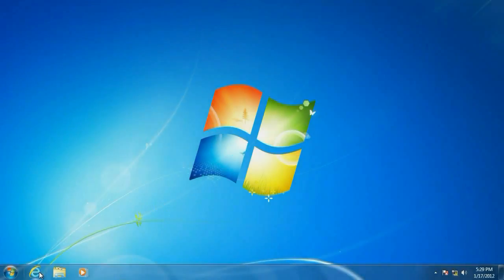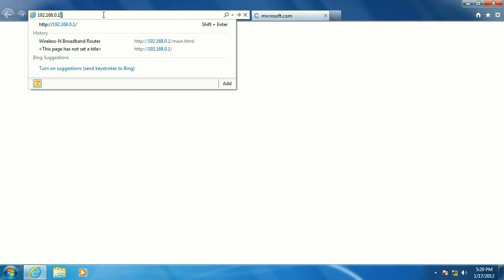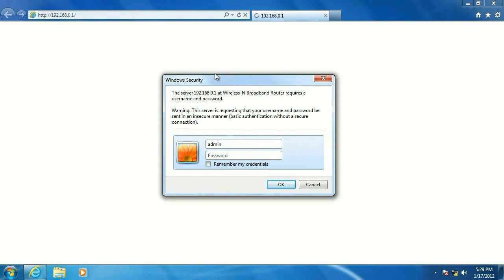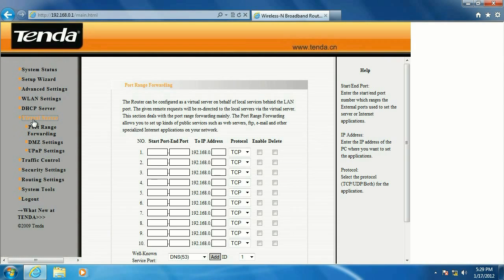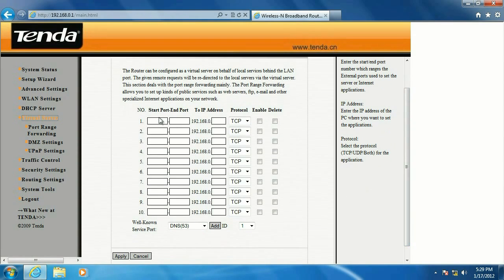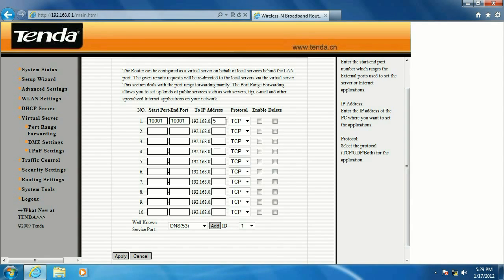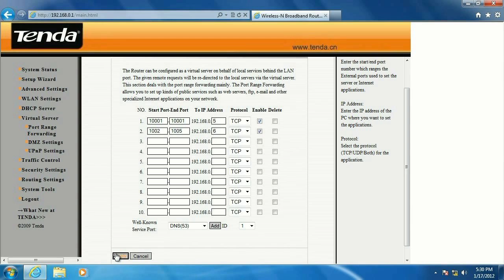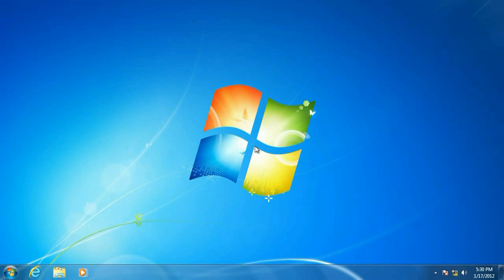Tech Support: How to set up port forwarding on a Tenda Router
Micro Center shows you how to set up port forwarding on a Tenda Router.